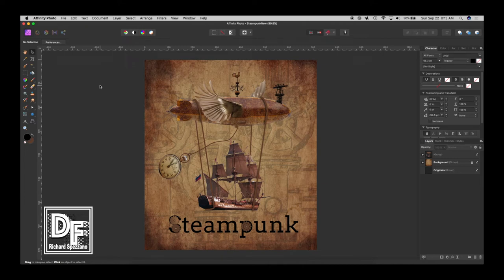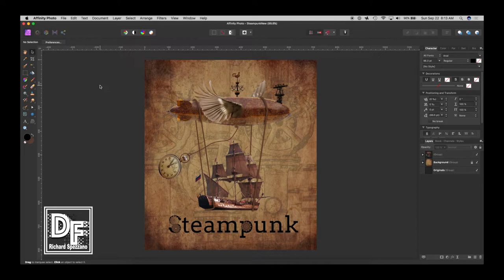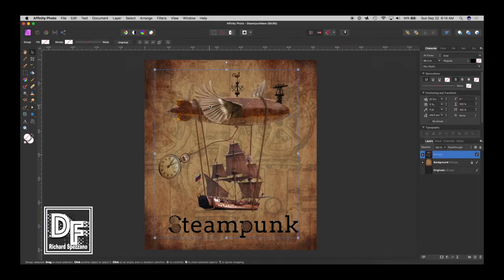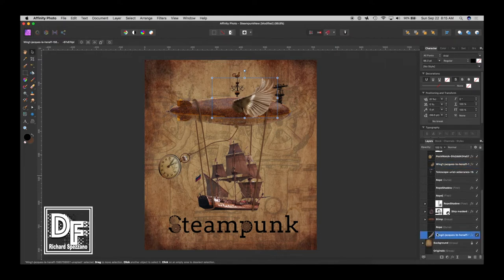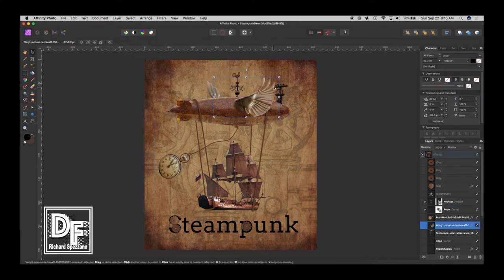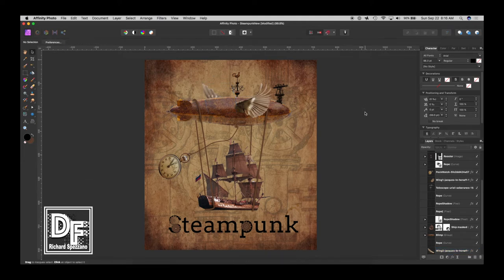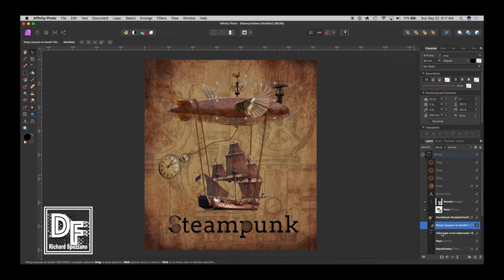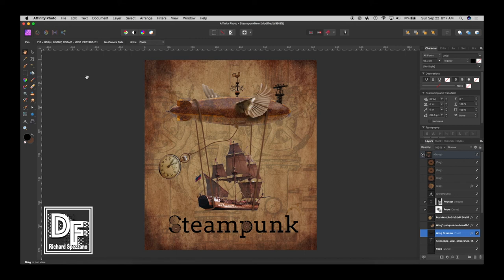SteamPunk revisited Affinity Photo Tutorial fixing Steam Punk Art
I previously created the Affinity Photo Tutorial SteamSteamPunk. It was too big for me to ignore, so I did this short video showing the correction. Before watching this, you should watch the original video